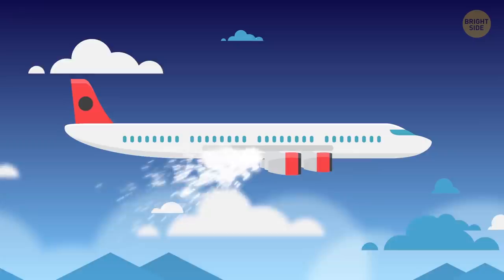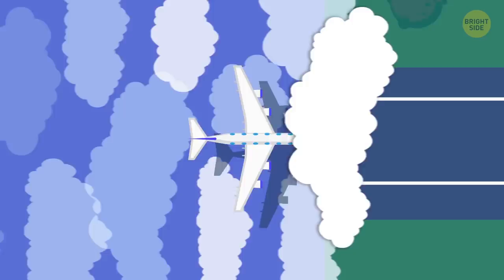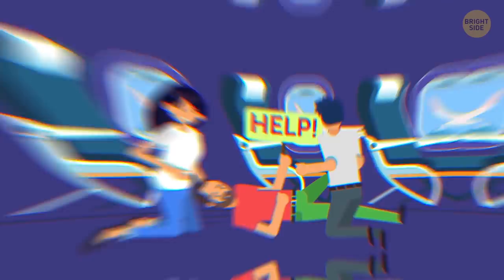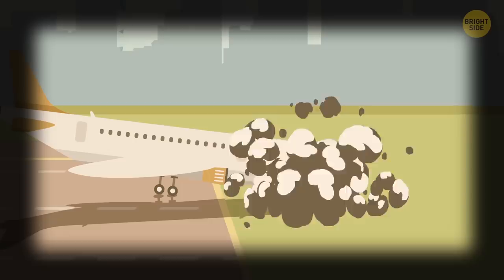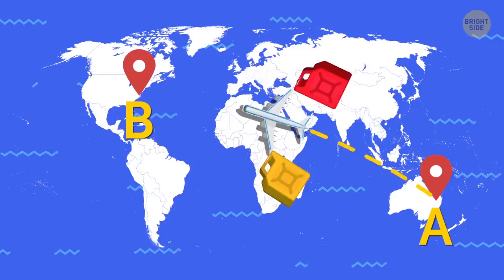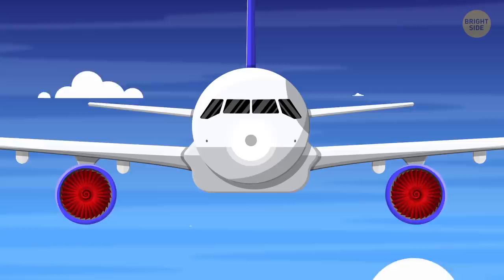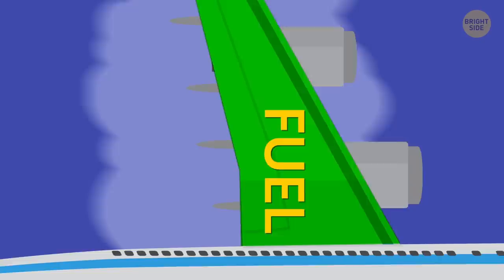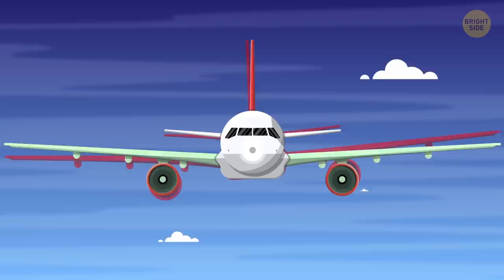Why Pilots Dump Fuel Before Landing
Picture this: you're nestled cozily in your window seat on a jet airliner when suddenly, you notice weird white spray coming out the back of the wing. Is something wrong with the plane? Are you going to crash? No need to panic! At this moment, the pilots are performing a standard procedure called fuel dumping.

Btw, it's by no means cheap. For example, a mid-sized Boeing 737-300 uses about two and a half tons of fuel per hour of travel. The price of jet fuel is more than $600 per ton, so that means that while flying such a plane, you spend approximately $1,500 per flight hour. So why do they do that?

TIMESTAMPS:
How much does jet fuel cost? 0:30
Why pilots literally throw away a fortune 💰 1:18
How exactly they do that 2:42
What about environmental pollution? 😖 4:10
Fuel for all kinds of emergency situations 4:47
Why fuel is kept in the wings ✈️ 7:06

SUMMARY:
- Most planes must be lighter when they land than when they take off, like more than 200,000 pounds lighter!
- If a plane doesn't use a certain amount of fuel before landing, it might hit the ground too hard, which can lead to some serious damage.
- From time to time, emergencies occur, and planes are forced to land way earlier than planned.
- Few people know that most fuel is stored in the wings of an aircraft. That's why, when a pilot flips a switch in the cockpit, a sophisticated system of pumps and valves comes into action, and special nozzles in the wings let out excess fuel.
- On the other hand, not all planes have this complicated system. For example, narrow-bodied planes like the Boeing 757 or Airbus A320 can't dump fuel.
- But if the plane's construction allows it, pilots prefer to eject fuel rather than to risk people's lives.
- Most fuel evaporates while still in the air and never hits the ground.
- It may seem terrible from an environmental pollution standpoint. But here’s one bitter truth: one way or another, when planes fly up there, all the fuel ends up in the atmosphere anyway.
- By the way, every plane must carry more fuel than is necessary just to cover the distance from point A to point B.
- On December 29, 2014, Virgin Atlantic Flight VS43, bound for Las Vegas, took off from Gatwick Airport. Shortly after, the pilots realized that the plane's right-wing landing gear had gotten stuck and hadn't retracted.
- After circling for several hours, the pilots finally ejected enough kerosene over the territory of southern England to return to Gatwick.
- One of the reasons for locating fuel tanks in the wings is to lighten the aircraft's fuselage, which reduces the pressure on the wing roots.
- If all the fuel was stored in the nose or tail of the aircraft, the center of gravity would change along with the fuel consumption, and it would mess with the plane's stability.